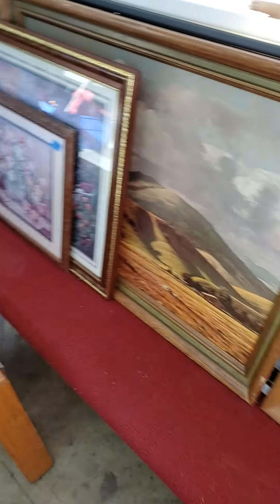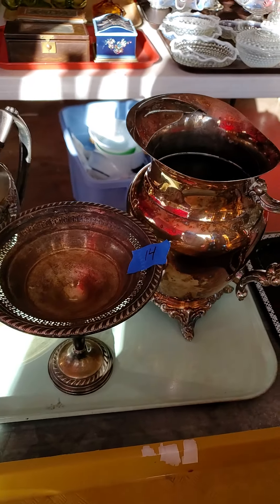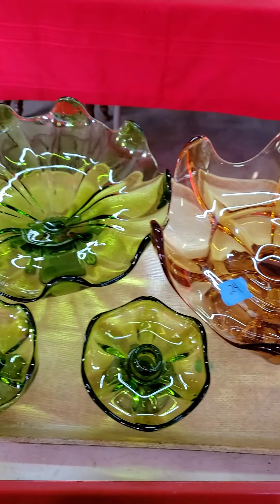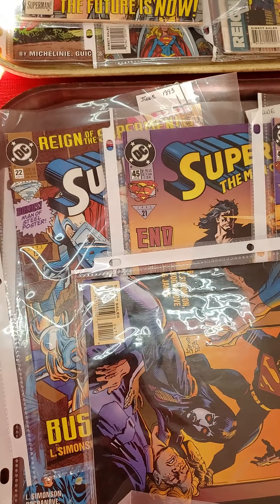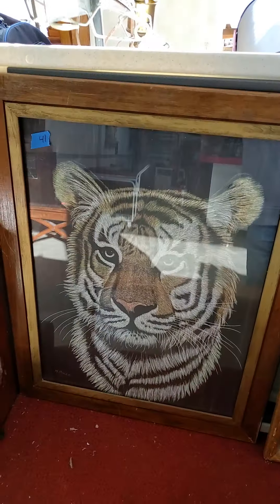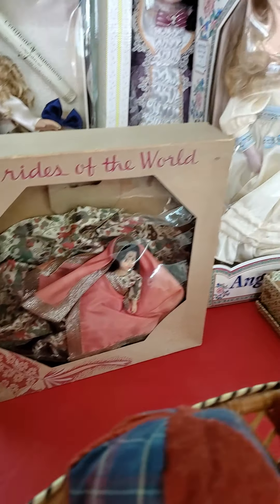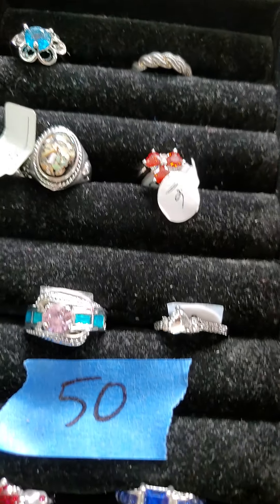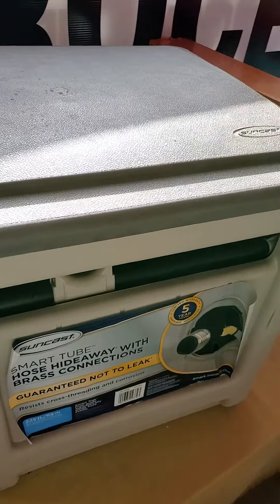Video Preview or Thursday Oct. 8th YouTube Live Auction at 2pm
Video Preview...
YouTube Live Auction today at 2pm!
sign in & bid in the Live Chat
If your a NEW Customer at The Auction Gallery in Millville PA or can't remember your bidder number - Private Message us through Facebook or us your full name, address and phone number.
Bidding will be done in the comments of the Live Video. Bid your bidder number, followed by the amount of your bid. ( example: #5678 / $25.00 )
Left bids are accepted until 2pm.